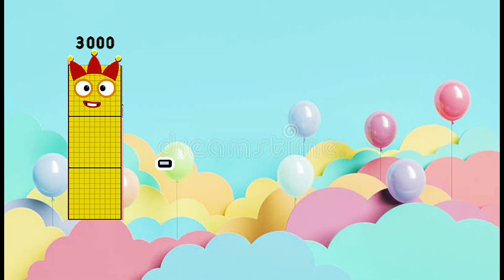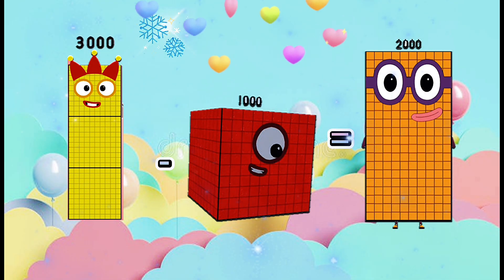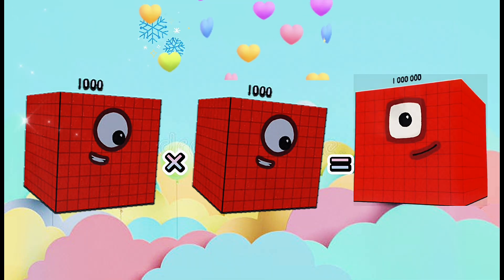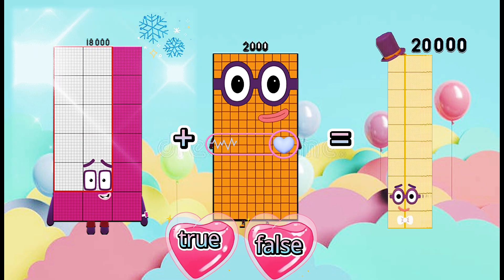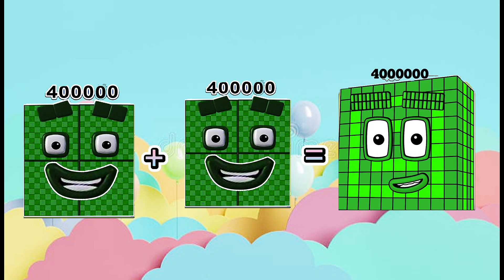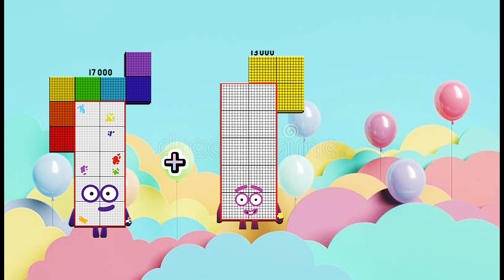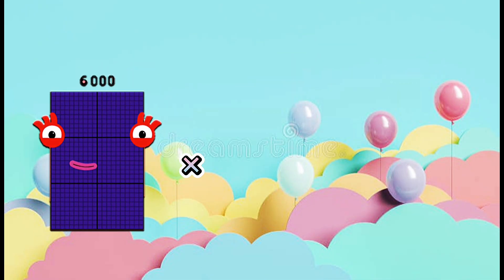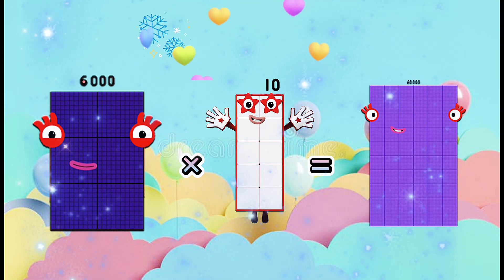🔢 Big Numbers True or False Math Quiz for kids | learning city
Welcome to a fun and exciting Numberblocks learning quiz for kids! 🌈
In this video, children will explore big numbers and answer True or False questions in a playful way.
👦👧 This quiz helps kids to:
✅ Understand big numbers easily
✅ Improve number sense & thinking skills
✅ Learn math with Numberblocks fun
✅ Enjoy True or False questions
📌 Perfect for:
Preschool & Kindergarten kids
Grade 1 & Grade 2 students
🎯 Watch till the end and see how many answers you get right!
✨ Learning math is fun with Numberblocks! ✨